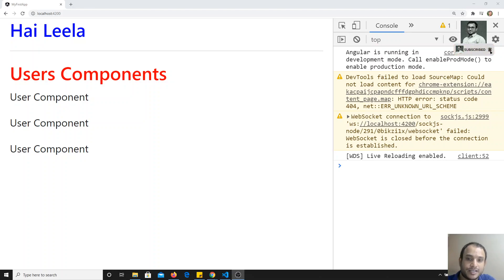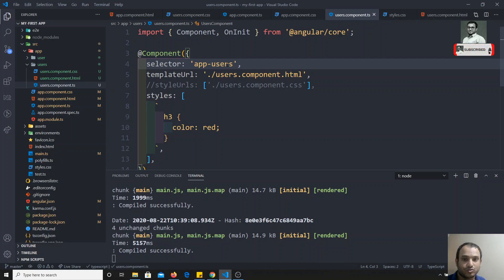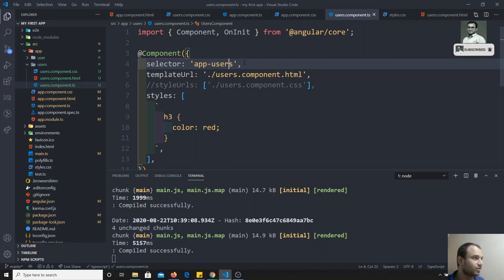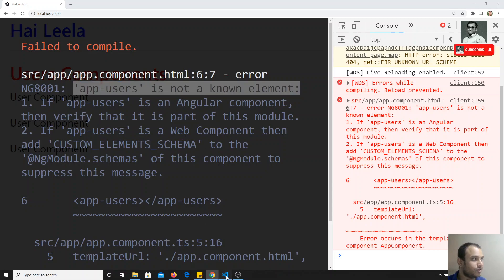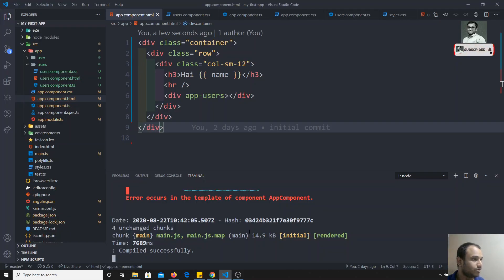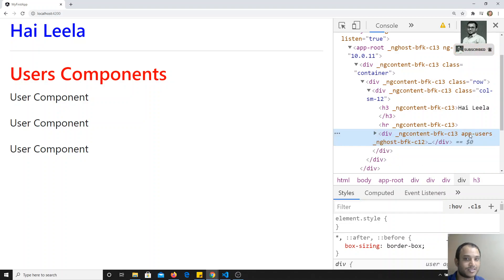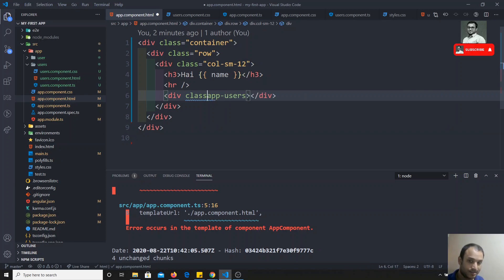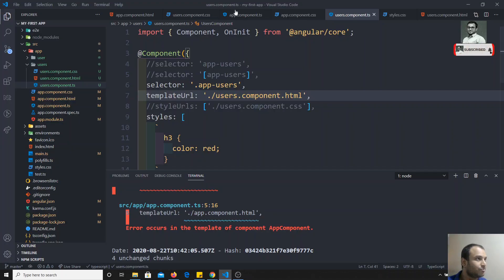10. Understanding Different types of Selectors supported for creating components in angular.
Hi Friends
In this video, we will see what are the different types of selectors we can use for creating components in the angular.